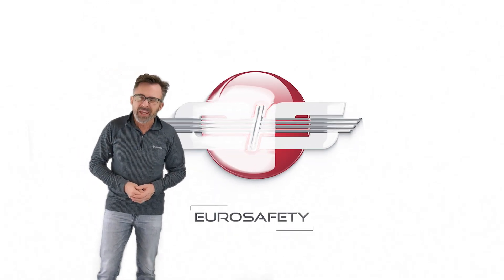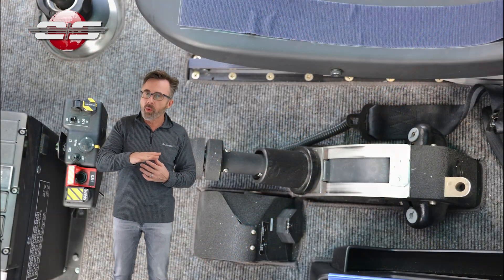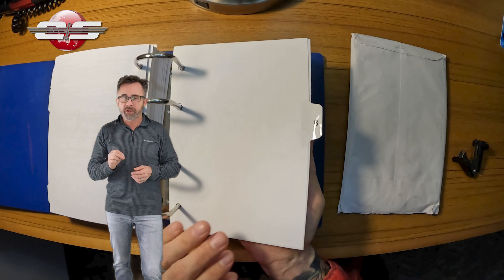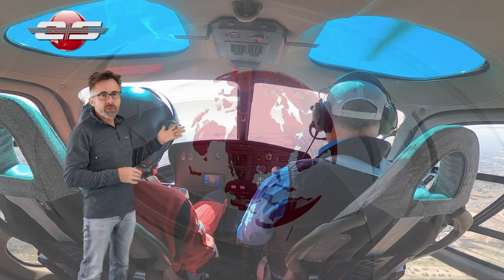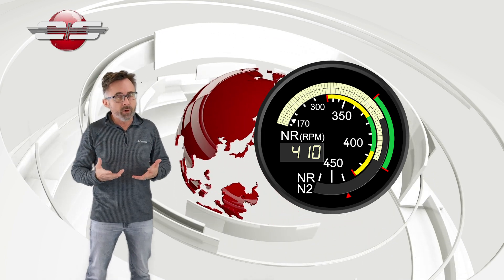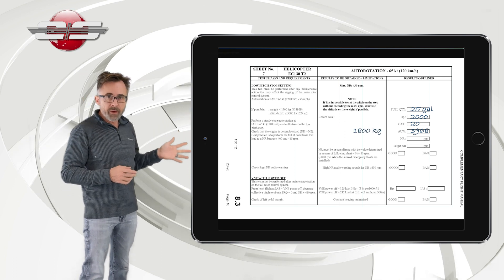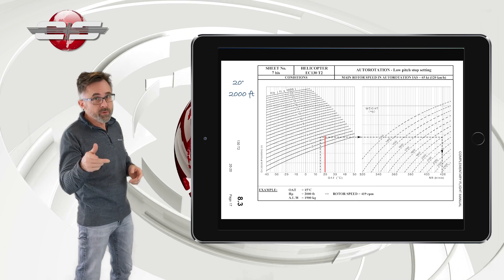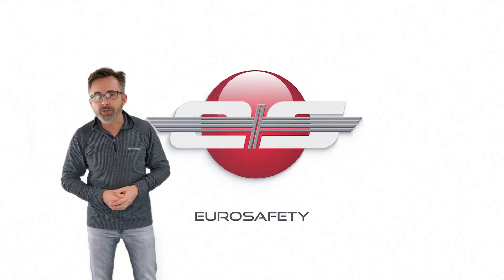#42 - AS350/AS355/EC130 Autorotational RPM Check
To ensure the helicopter can achieve the proper rotor RPM after an engine failure the helicopter needs to be checked for proper collective positioning at the full down stop.